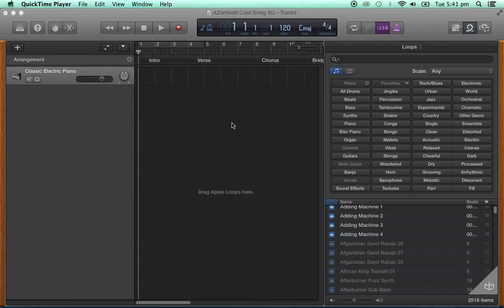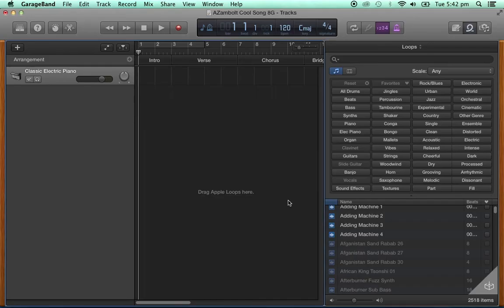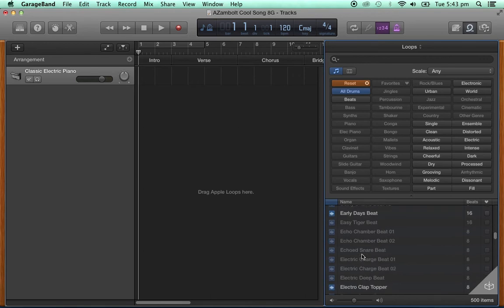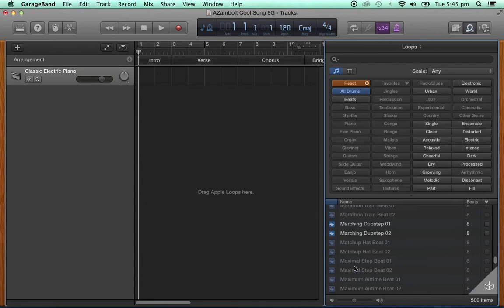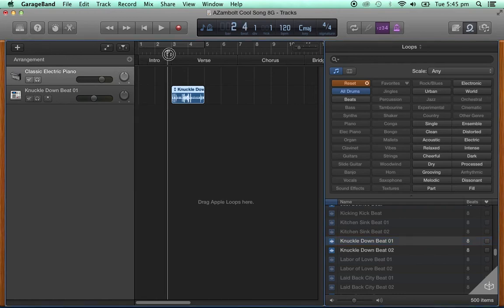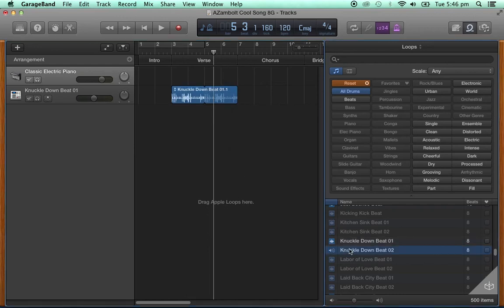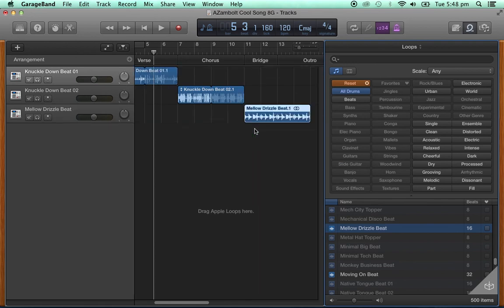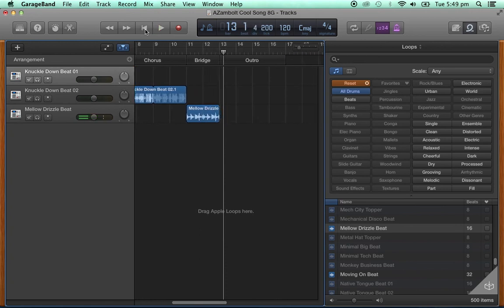Demo Video 4 Working with loops